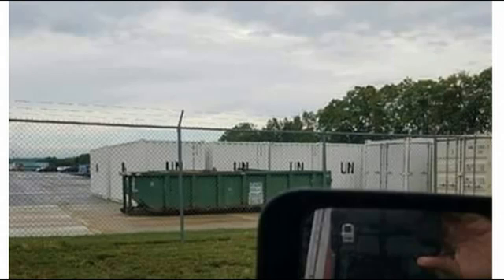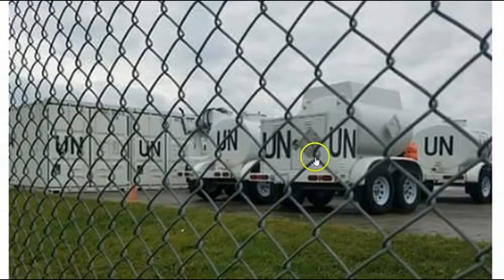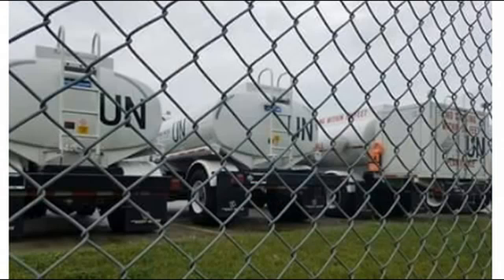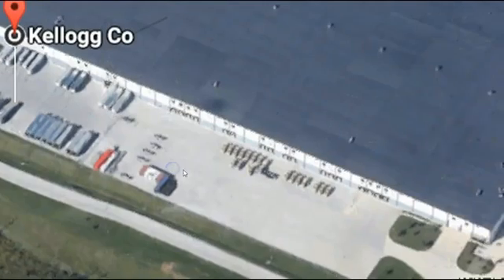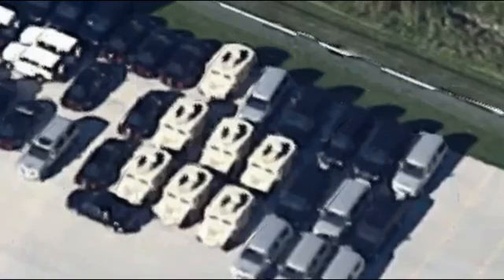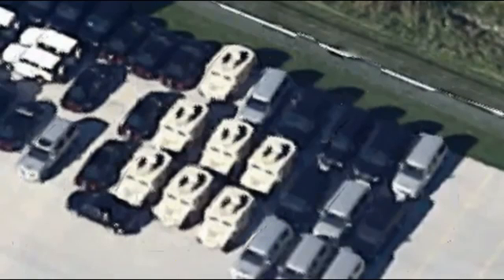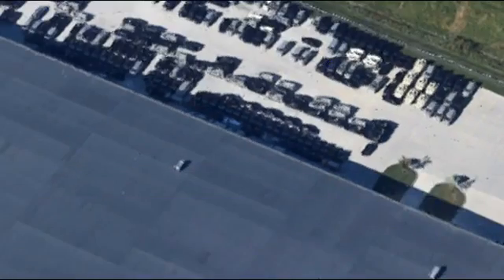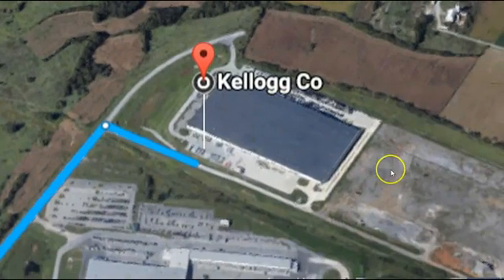UN MILITARY EQUIPMENT STAGED AND STATIONED ACROSS THE US??